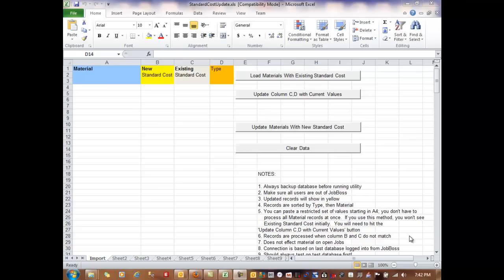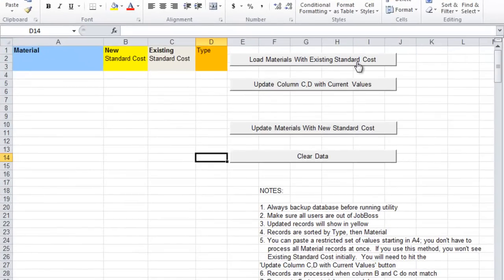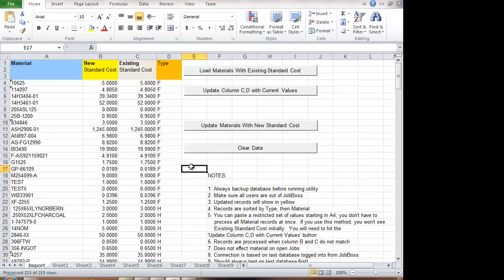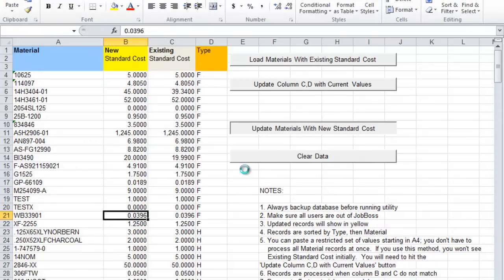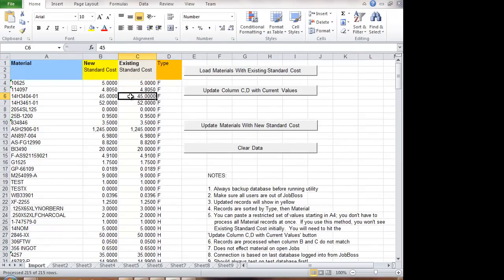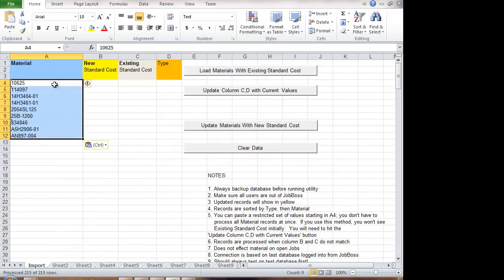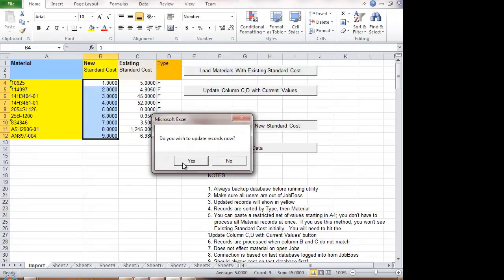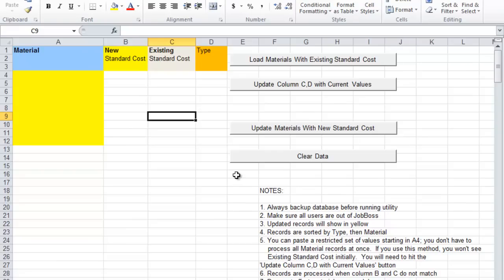JobBoss Standard Cost Update Utility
How to batch update standard costs for a JobBoss database